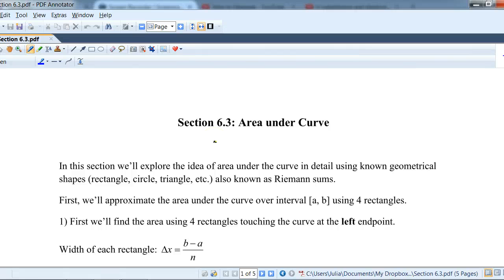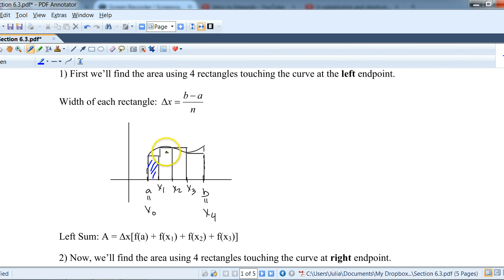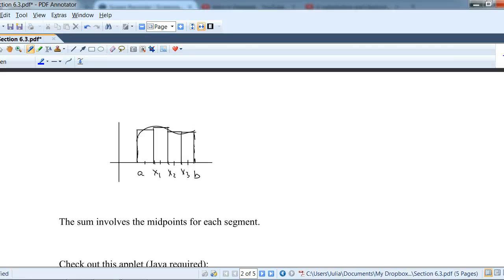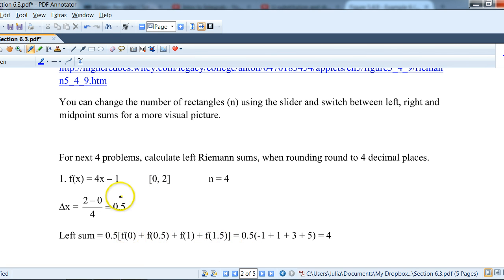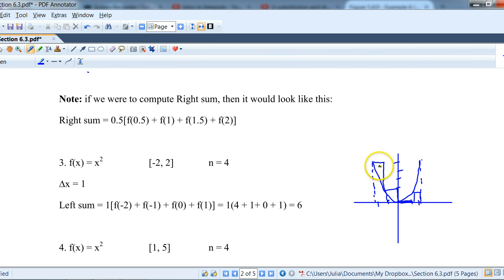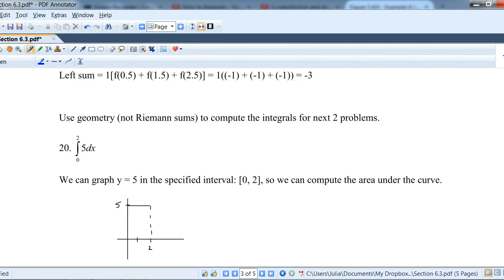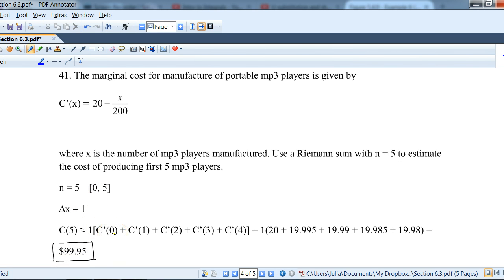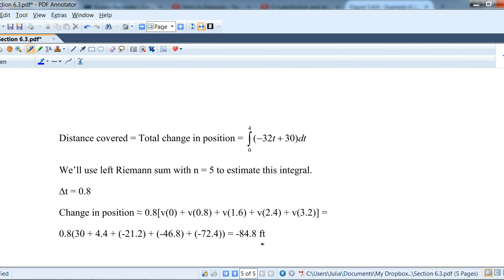Riemann sums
Overview of using Riemann sums to estimate area under the curve.